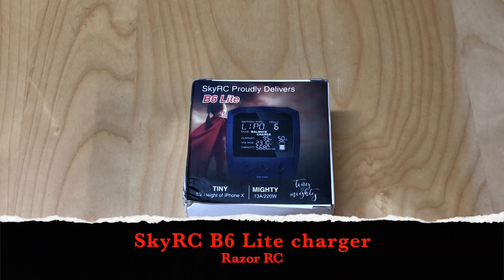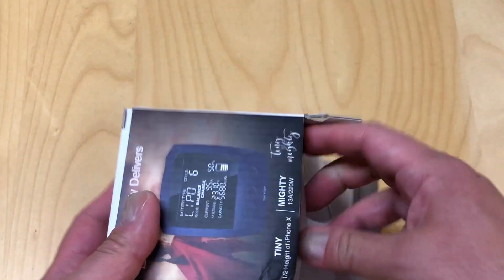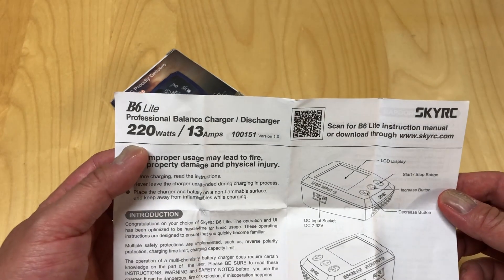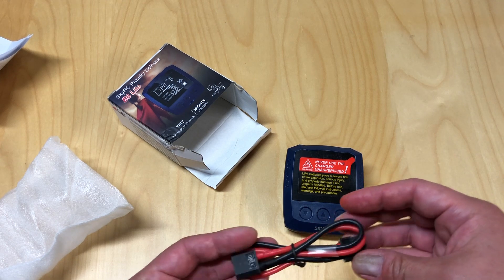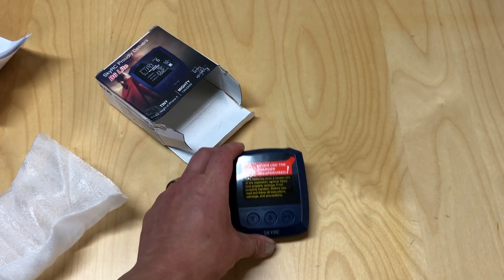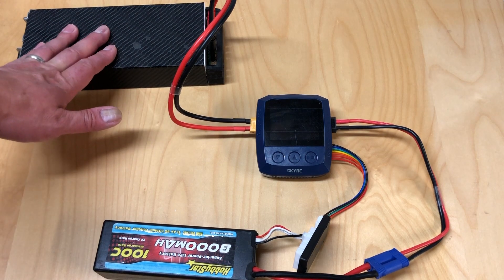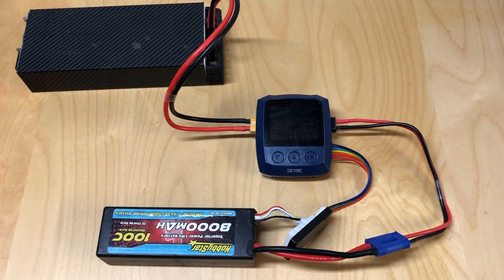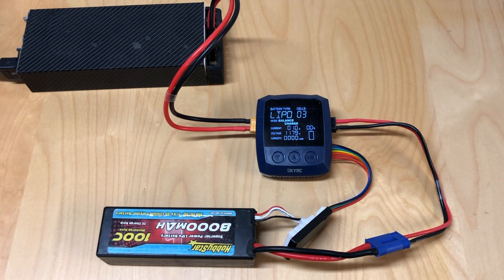SkyRC B6 Lite charger review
Banggood sent me this charger for review, here's my thoughts on it and who I think it would be good for.